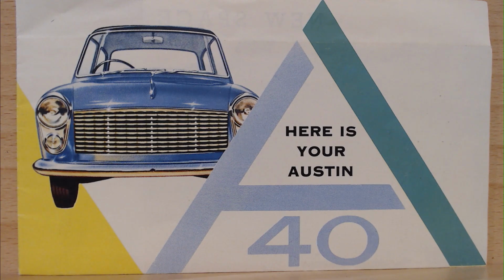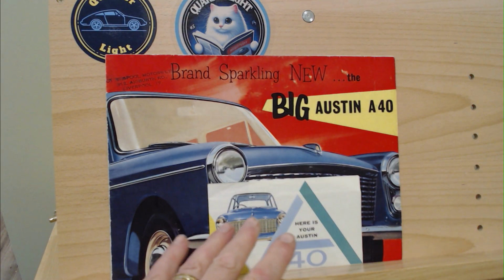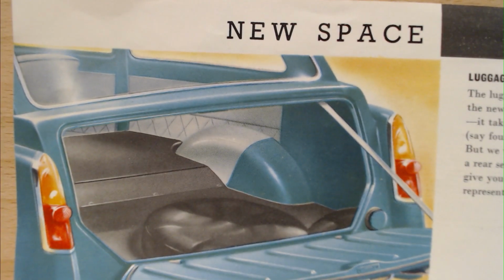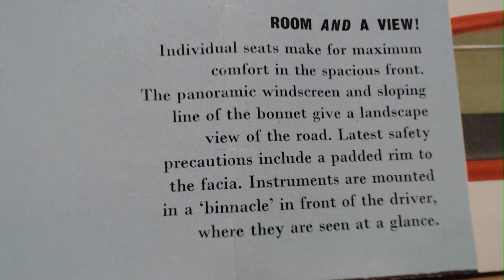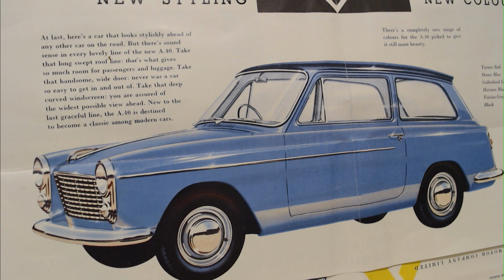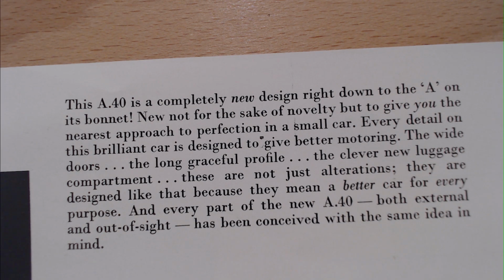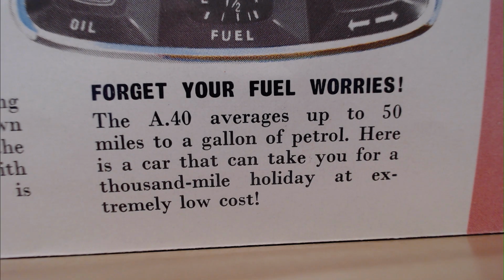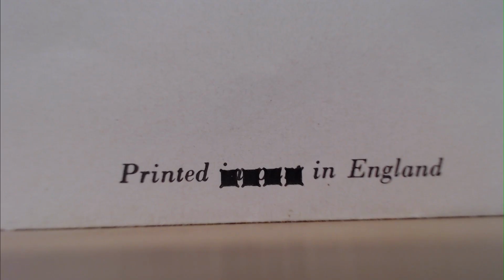Austin A40 Brochure Review | Classic British Motoring from the 1950s/60s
Step back in time with this detailed look at the Austin A40 brochure — a snapshot of British motoring heritage. In this video, we flip through the original brochure pages, exploring the design, specs, and features that made the A40 a popular choice in its day.

Whether you're a classic car enthusiast, Austin fan, or vintage literature collector, this review offers insights into a truly iconic car.